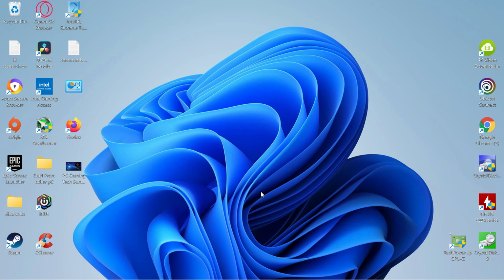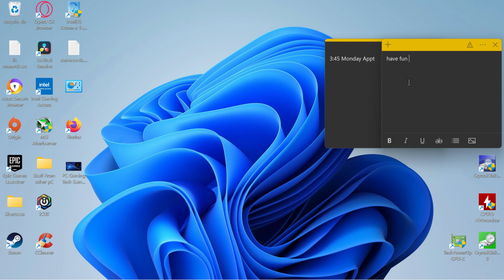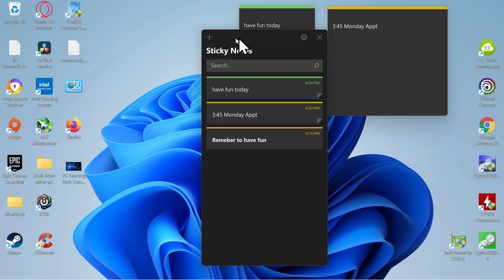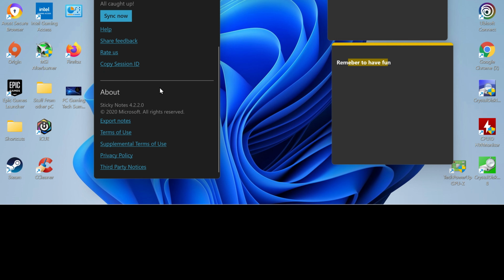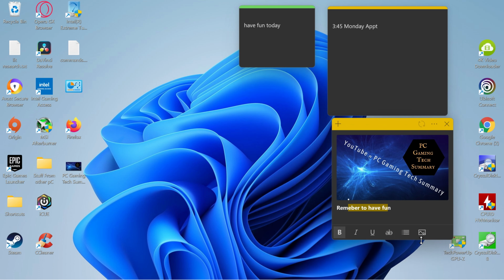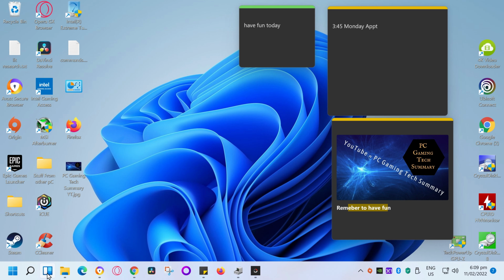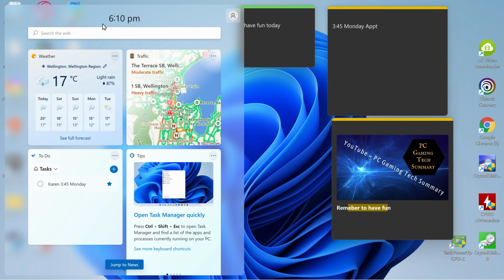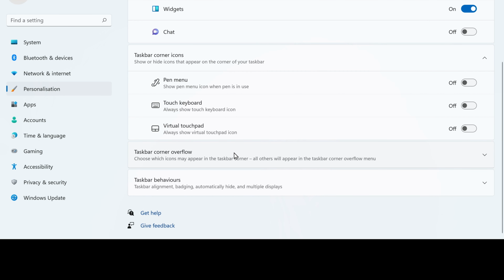Windows 10 and 11 post notes on your desktop. They are also known as Sticky Notes tips and tricks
Gamer has started using Windows 11 and was looking at sticky keys and he ran into sticky notes on Windows 10 and Windows 11. You can place notes all around your desktop and re-size them as needed. You can also share notes between computers. Gamer also explains what sticky keys are. The Corsair K55 Keyboard is not working with ICUE in Win 11.

Timestamps
0:00 Corsair K55 Keyboard not working with ICUE in Win 11
1:50 Show the Desktop Shortcut
2:55 post notes and sticky notes Win 10 and 11